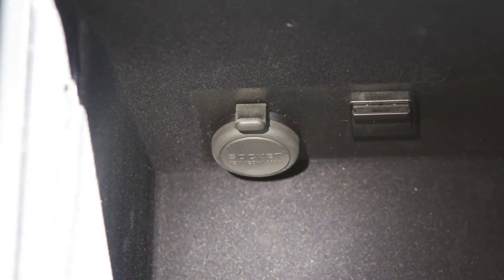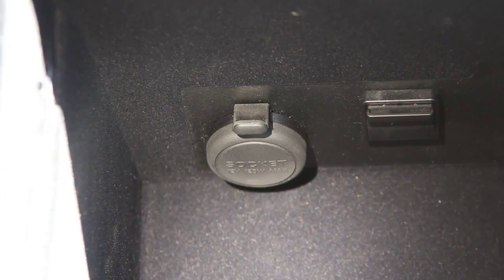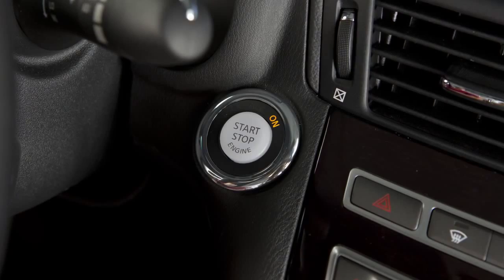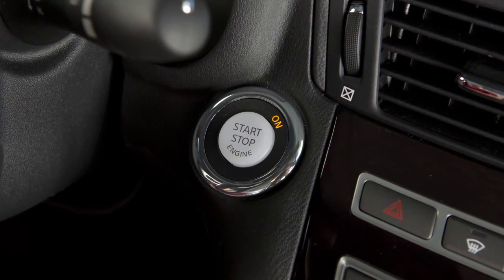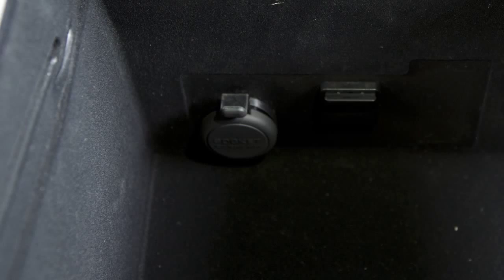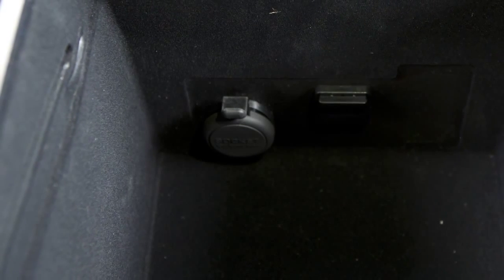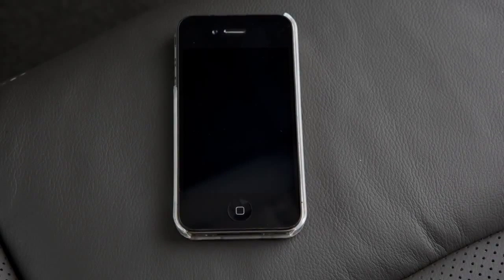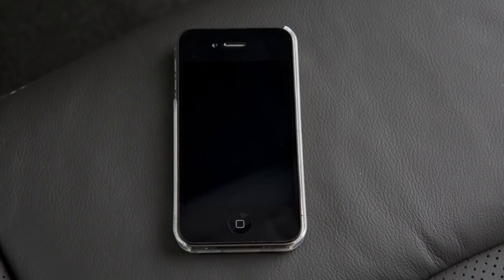2014 Infiniti Q70 Power Outlets